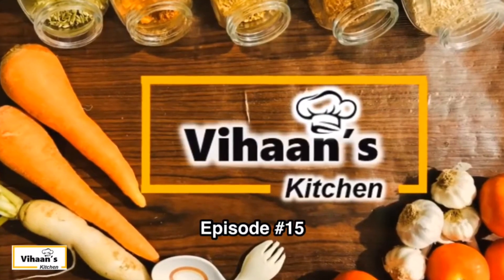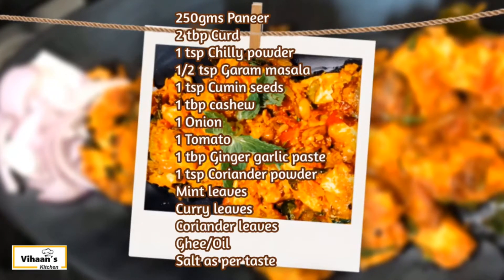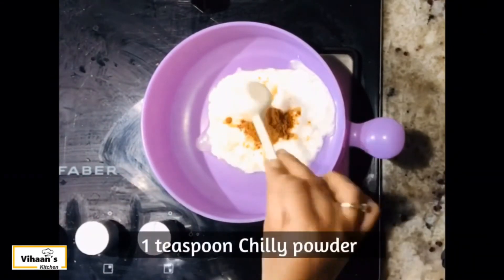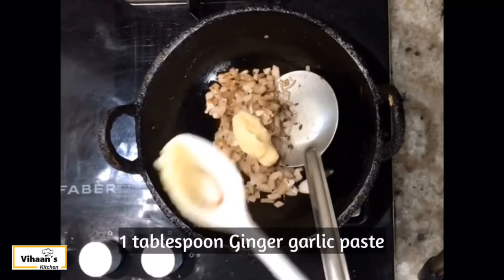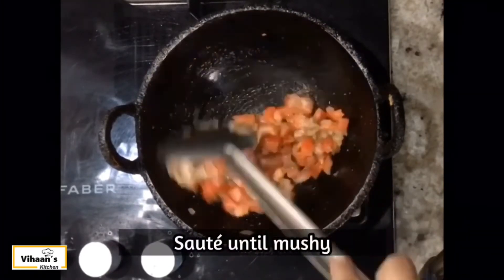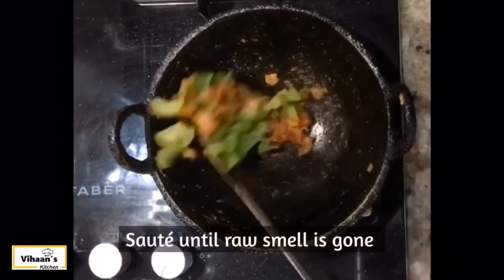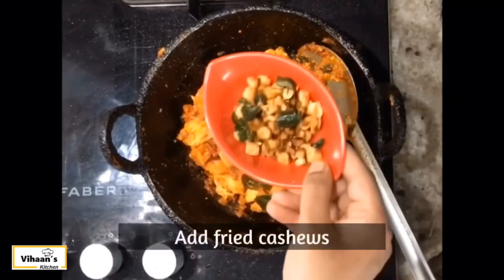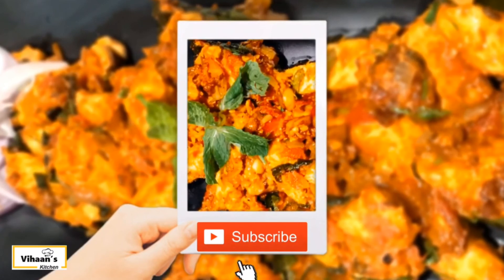#15 : Kadai Paneer | How to make Kadai paneer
kadai paneer recipe,how to make kadai paneer,kadai paneer,paneer restaurant style

Ingredients:
250gms paneer
2 tablespoon curd
1 teaspoon chilly powder
1/2 teaspoon Garam masala
1 teaspoon cumin seeds
1 tablespoon cashew
1 onion
1 tomato
1 tablespoon Ginger garlic paste
1 teaspoon coriander powder
Mint leaves
Curry leaves
Coriander leaves
Ghee/Oil